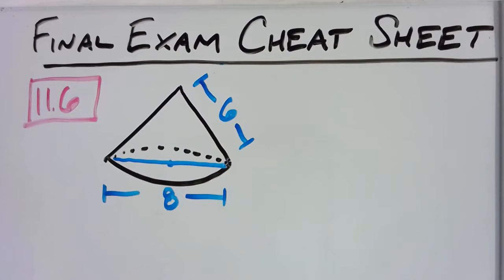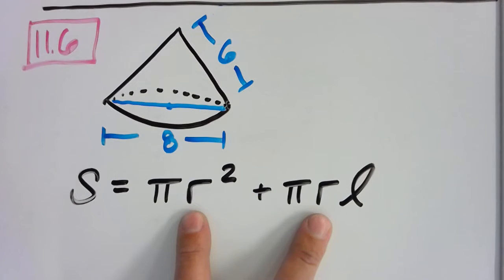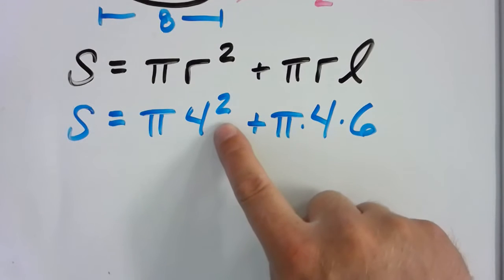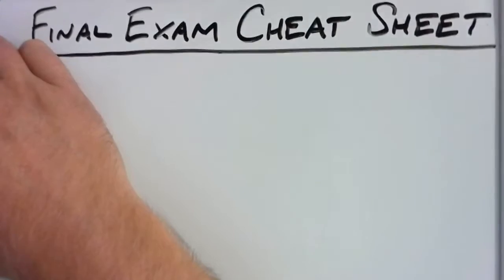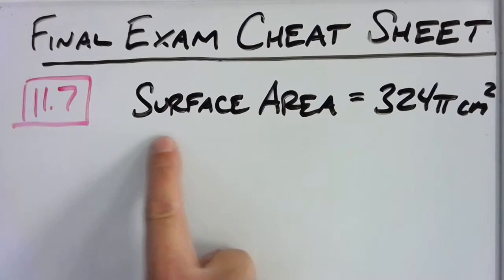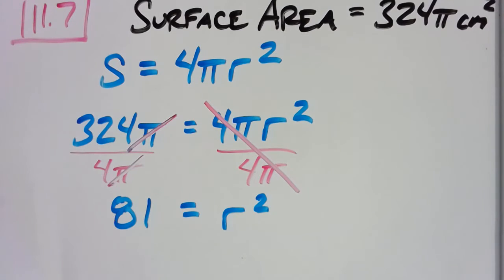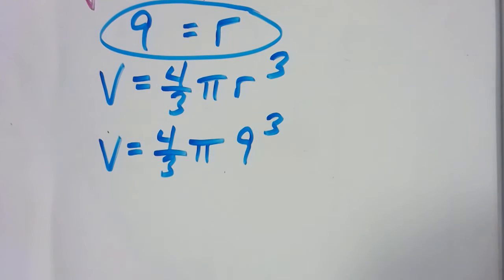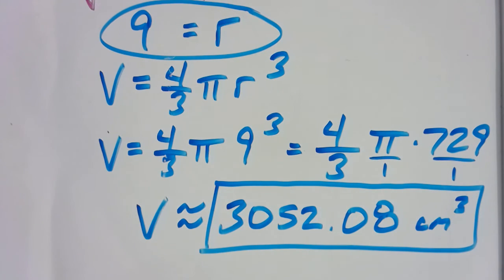Math 2: Final Exam Prep - Ch. 1-11 (Part 9 of 9)